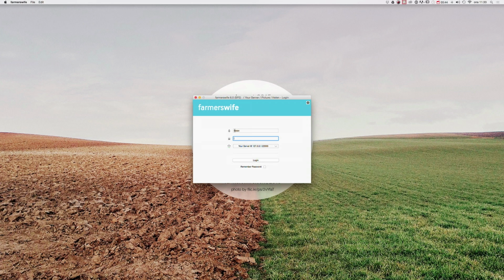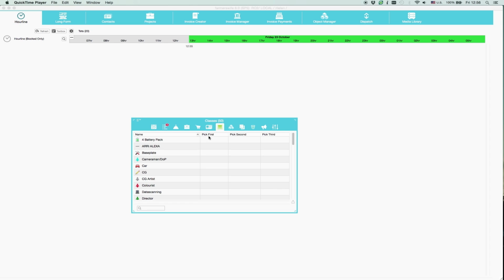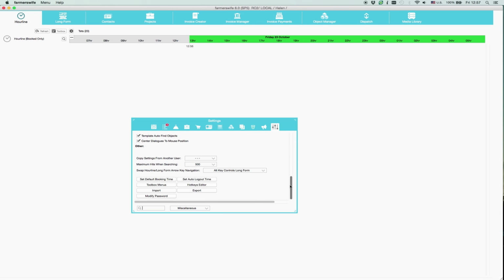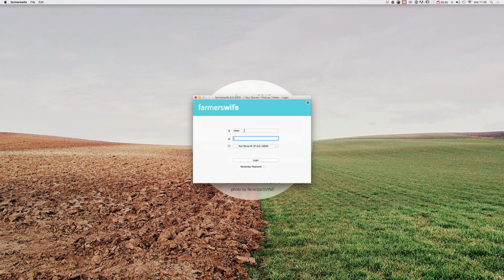1 First Time Login | Getting started farmerswife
How to copy settings from another user? farmerswife first time login.

farmerswife training for an advanced user using farmerswife in a company that already has farmerswife.

farmerswife is a web and mobile Scheduling & Facility Management Software designed to control and manage the full life cycle of projects and resources in the application with a sophisticated set of tools providing an front-to-end solution for the media industry.

The leading media scheduling management software which will help you to keep track the daily to-dos of work, giving your employees a more productive place to follow the status of jobs.

Flexible for any company size and budget. We will be very happy to help you!